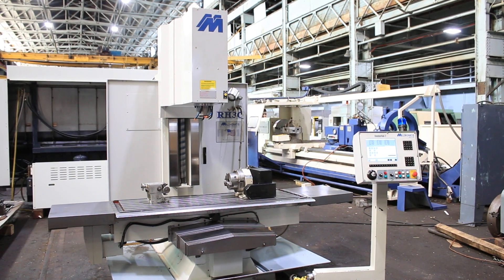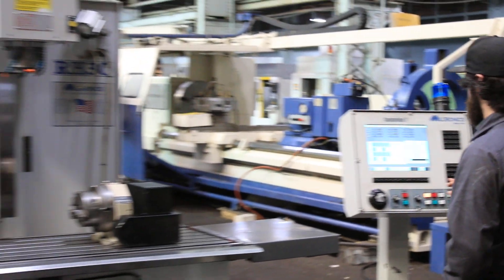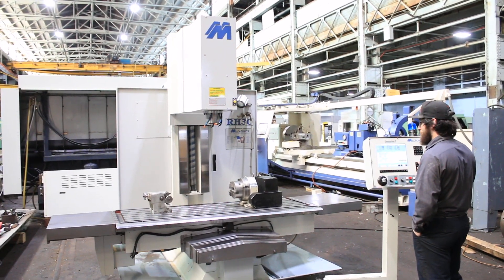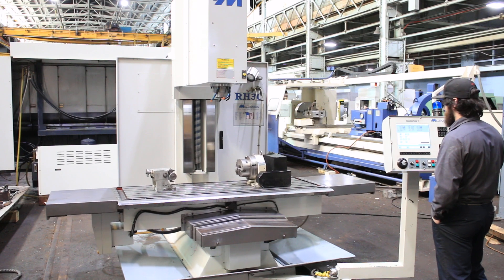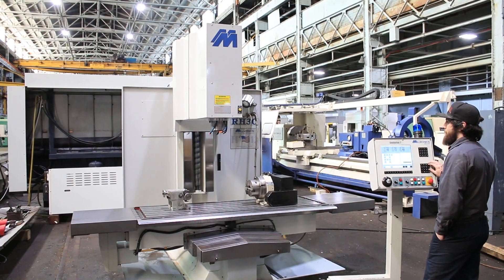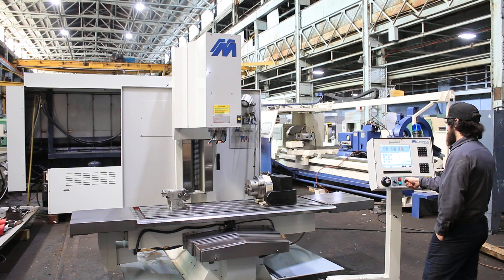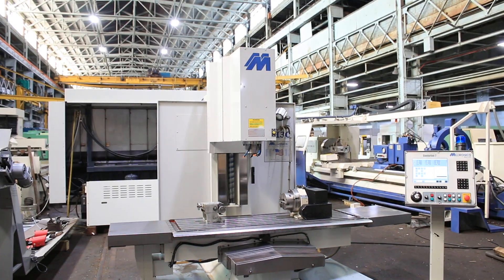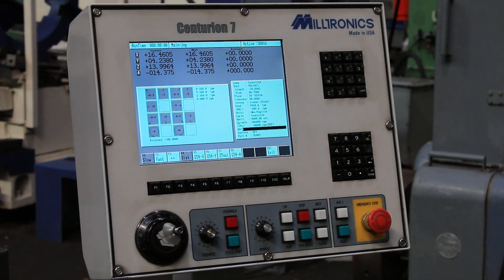60'' X Axis 15HP Spindle Milltronics RH30 CNC VERTICAL MILL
MILLTRONICS VERTICAL MACHINING CENTER
MODEL: RH30, S/N: 9080, NEW: 2006

SPECIFICATIONS:
AXIS TRAVELS X - AXIS. 60"
SPINDLE TO TABLE TOP. 3" - 27"
RAPID TRAVERSE. 500 IPM X,Y 300 IPM Z

EQUIPPED WITH:
CENTURION 7 CONTROL
  CONVERSATIONAL & G/M CODE PROGRAMMING, RS 232 PORT
RIGID TAPPING
COOLANT SYSTEM
BOX WAYS ON Y & Z AXES
DOVETAIL WAYS ON X AXIS